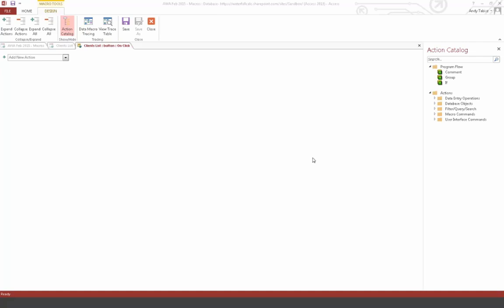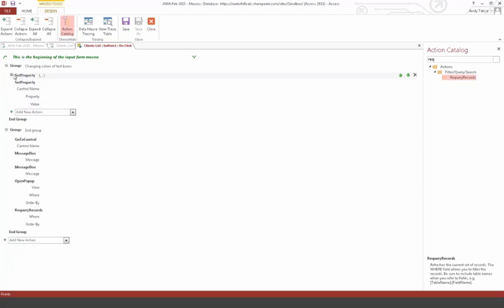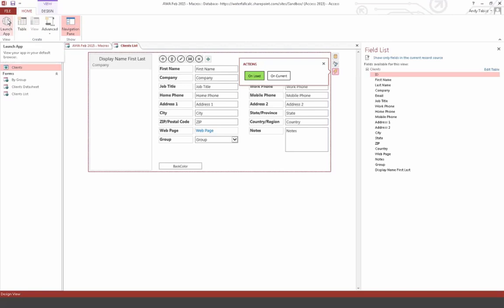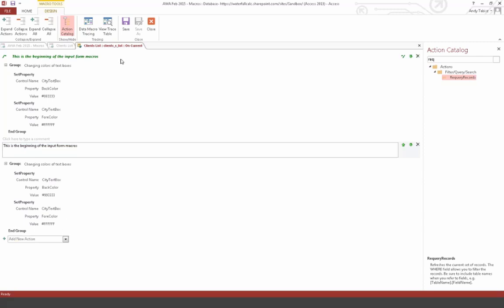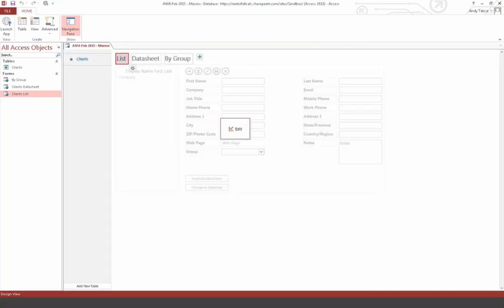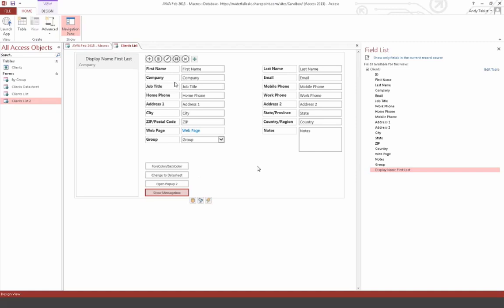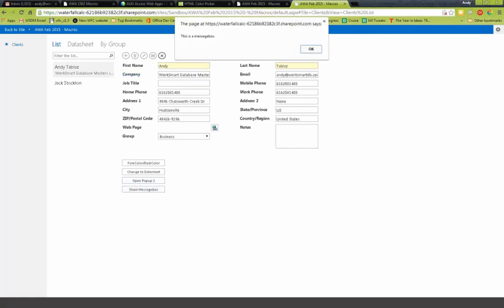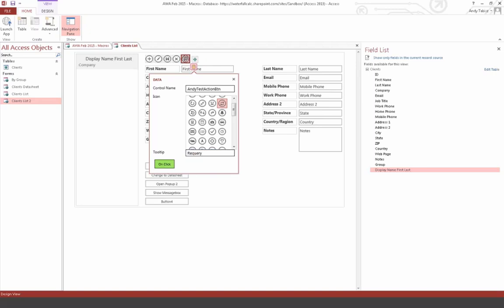AW: Macros in Microsoft Access